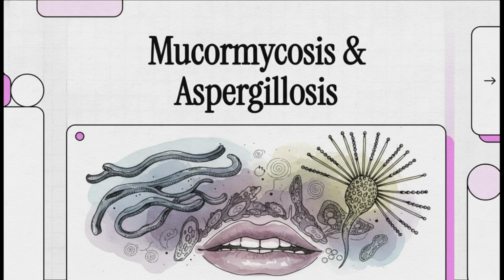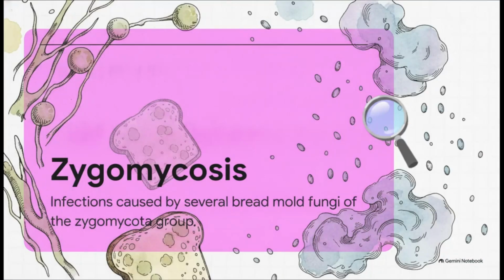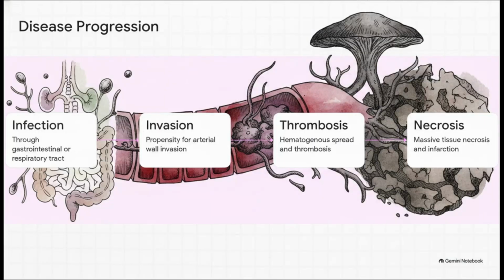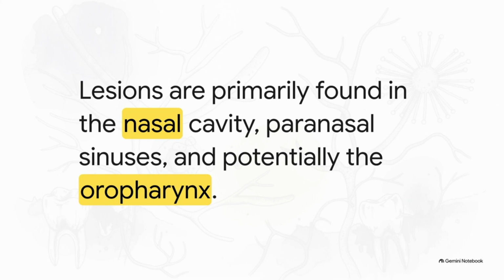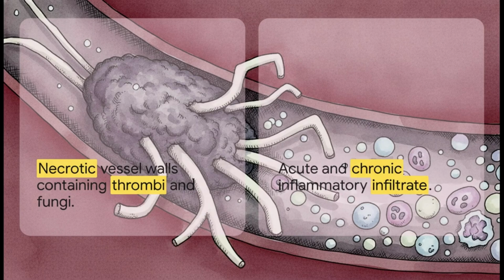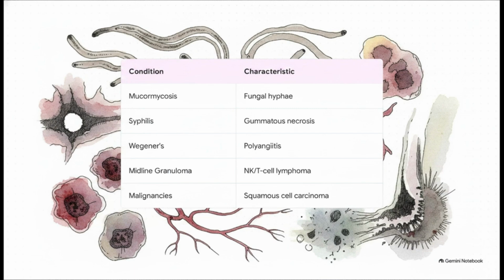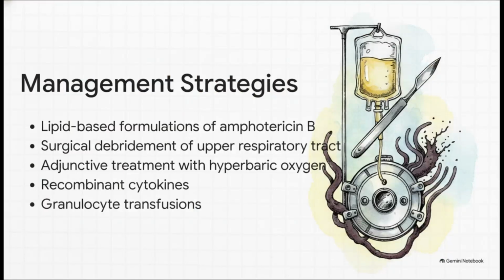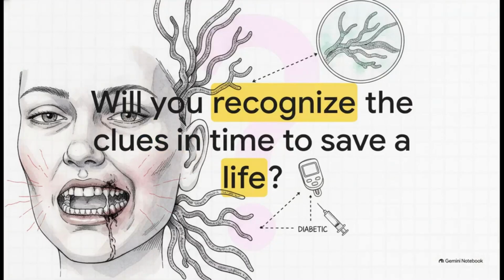When Fungi Turn Deadly: Mucormycosis & Aspergillosis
In this video, we explore two important **opportunistic fungal infections** that can involve the oral and maxillofacial region: **Mucormycosis (Phycomycosis)** and **Aspergillosis**.

These infections are particularly important because they may become **rapidly progressive and potentially life-threatening**, especially in immunocompromised patients.

We’ll cover:

• **Mucormycosis (Phycomycosis)** – causative fungi, major risk factors, pathogenesis, clinical and oral manifestations, characteristic tissue invasion, diagnosis, and management.

• **Aspergillosis** – causative species, predisposing conditions, different clinical forms, oral and maxillofacial involvement, histopathologic features, diagnosis, and treatment.

Special attention is given to the **oral and maxillofacial manifestations** of these infections and the features that can help distinguish mucormycosis from aspergillosis clinically and microscopically.

This video is designed for **dental students, dentists, oral pathology students, and healthcare professionals** who want a clear review of opportunistic fungal infections affecting the oral and maxillofacial region.

📚 **Reference:**
Regezi JA, Sciubba JJ, Jordan RCK. *Oral Pathology: Clinical Pathologic Correlations*. Elsevier.

⚠️ This video is intended for **educational purposes only** and is not a substitute for professional medical diagnosis or treatment.